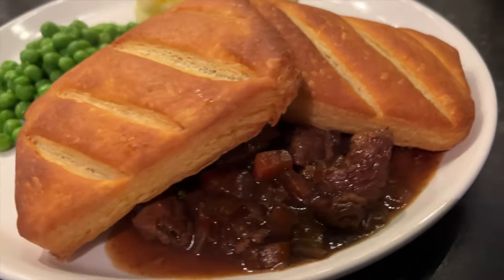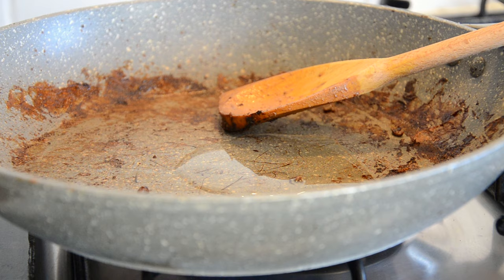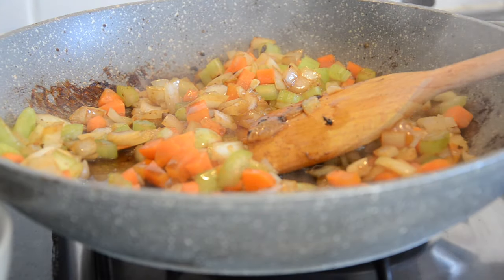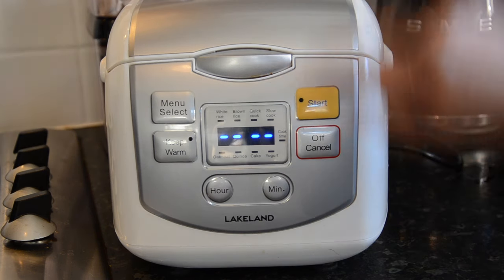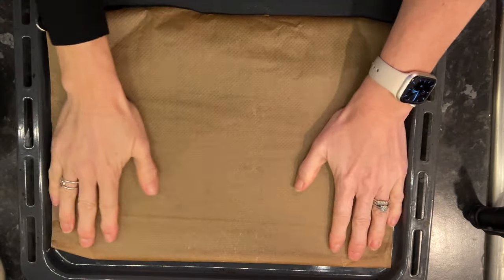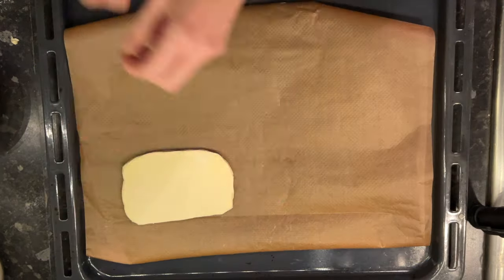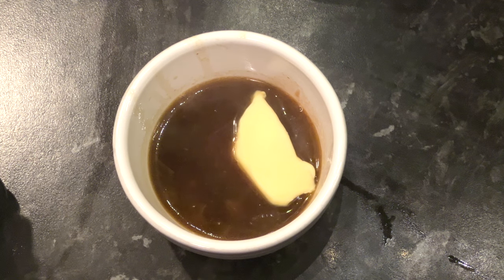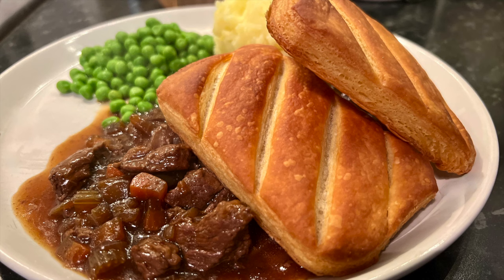Mouth Watering Beef Stew In Slow Cooker Recipe | With Crisp Puff Pastry Tops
Looking for a delicious slow cooker beef stew recipe? Look no further! This recipe is packed with flavor and is perfect for winter weather.

Slow cooker beef stew is the perfect meal to make when you don't have a lot of time. In just about an hour, you'll have a delicious stew ready to eat. And if you make it in the slow cooker, you'll get amazing results without any fuss. Just prepare the beef stew ingredients, set it to slow cook and you're good to go!

Beef stew in slow cooker recipe, that is one of my most requested by those who have tasted it. There are many slow cooker beef stew recipes in the UK. However, what I wanted to do, was make a slow cooked beef casserole that was stripped back of ingredients like wine etc, and almost take it back to a good old traditional slow cooked beef stew recipe.

This is also an easy beef stew slow cooker recipe, which is a pretty good thing, because this is the recipe I have to make every New Years day for my Scottish husband. He tells me it is tradition to have this on New Years day, and I can imagine it to be true, based on it being great to soak up the excess from the night before. In other words, it can line the stomach nicely! He also has me making individual pie crust tops. It also has to be puffed pastry for him. He says the traditional shortcrust pastry, (which I am more used to here in England) is not used. With this in mind, this recipe, makes for a great beef pie filling! However, I am given my orders on the separate pie crust tops, which you will see in the video below.

You can use whatever slow cooker you choose. Although I do love the one I use in the video. This is a mini electric cooker, and has a multitude of uses, and it can even make yoghurt! One of my sons make fun of me when I cook with it, saying "Mum is cooking in her CD player again.." Yeah, It has the looks of one, but is one of my favourite kitchen gadgets. This mini cooker has been used for cooking on a boat, in a caravan and out camping!

Mini cooker/slow cooker